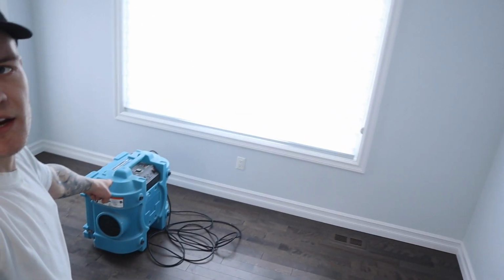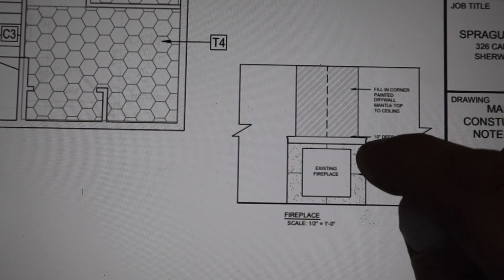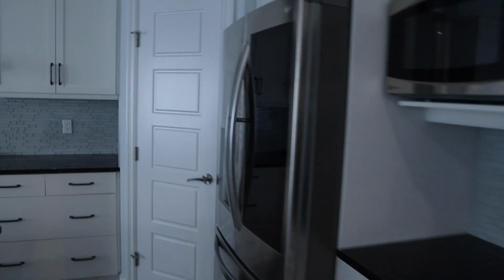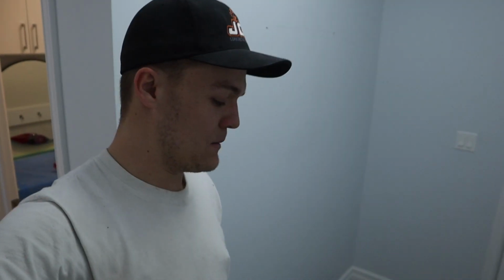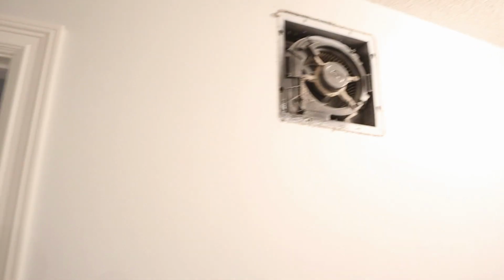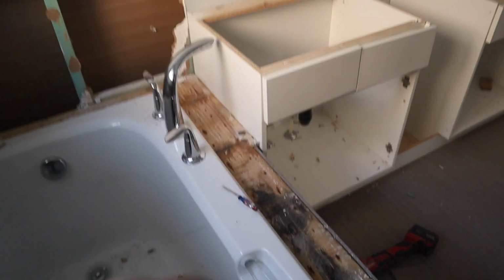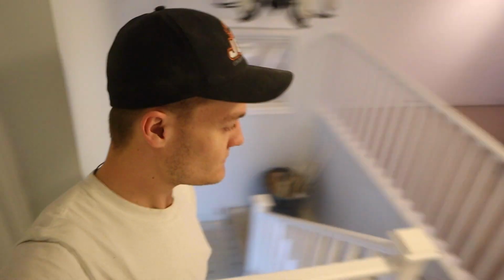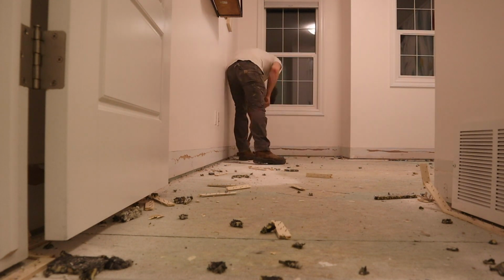Scandinavian Modern Renovation: Demolition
The start of a 3-month intrusive house renovation.
Including all new:
-Tile
-Carpet
-Fireplace
-Kitchen Backsplash
-Basement Development
-Ensuite Bathroom Re-Design

The first 3 days of the renovation are demolition filled, and then it's on to 3 days of framing and miscellaneous in preparation for electrical and plumbing rough-ins.

Tools Used:
Olfa Knife
Pry Bar
Circut Tester
Multi-Tool Blades